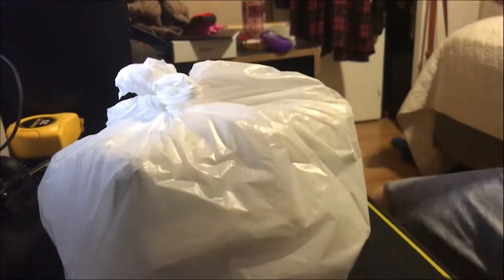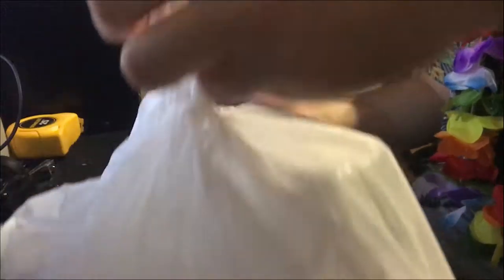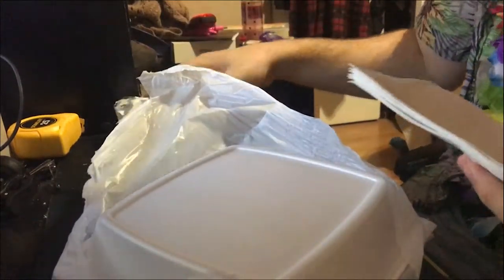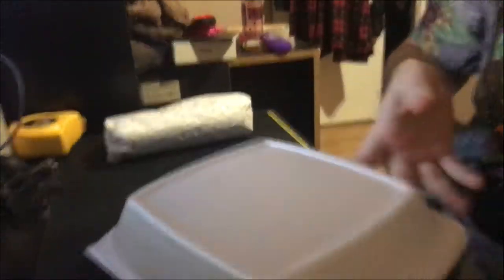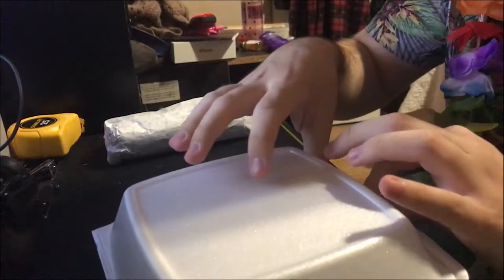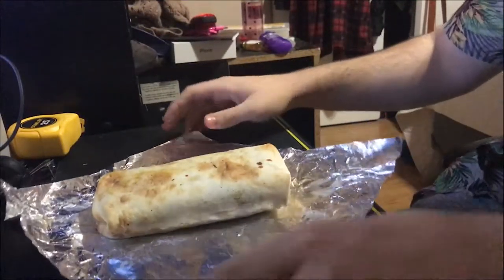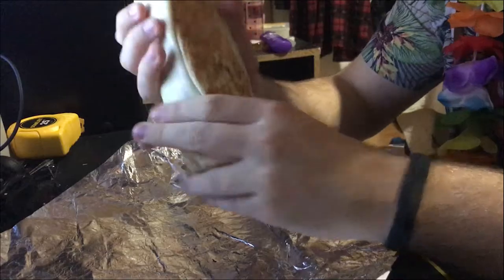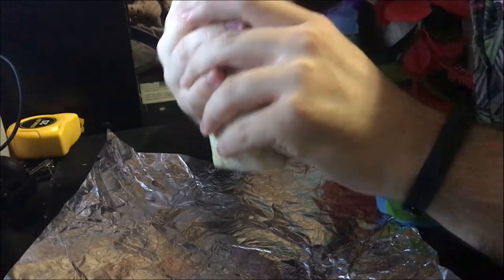Burrito unboxing for the Month of Novemeber 4th, 2016 featuring me, Jeremy Lavitt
R.I.P. Brandt :(